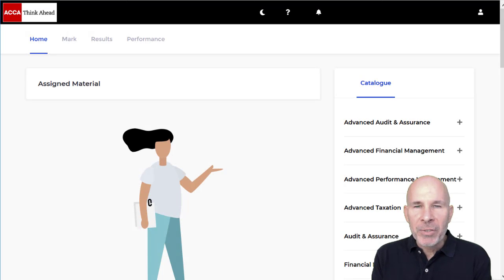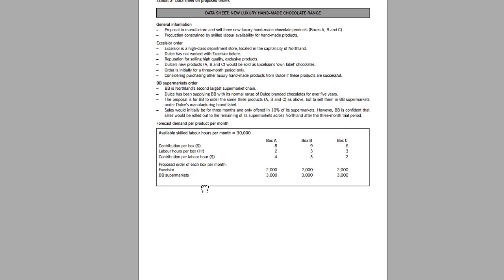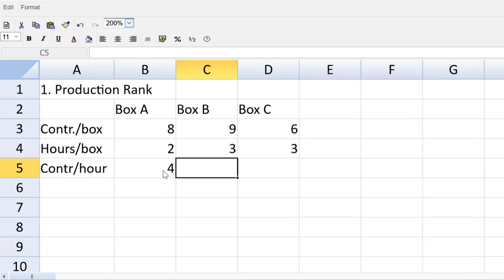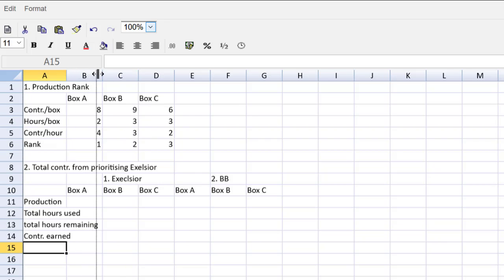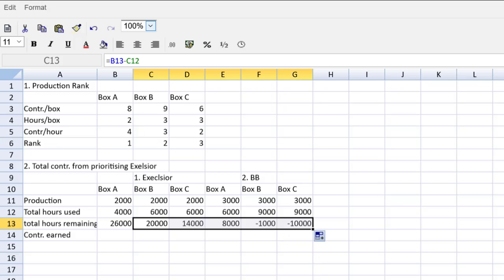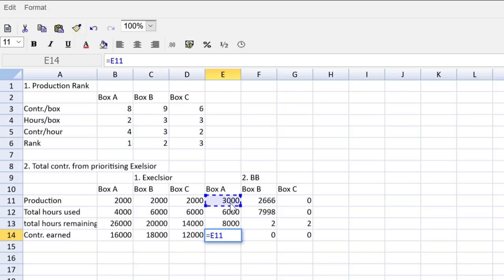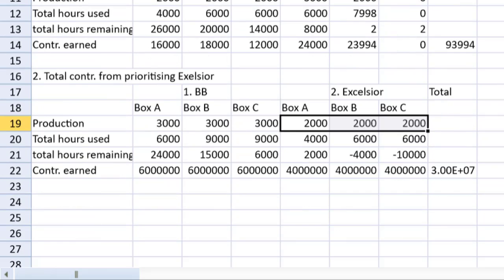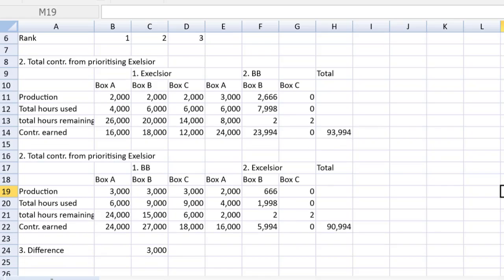SBL CBE Exam Technique | Help, Guidance, and Exam Technique tips for ACCA SBL CBE students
CBE & spreadsheet exam technique, help, and tips for ACCA students sitting paper SBL.
Here I'll show you exam technique for the SBL CBE exam question Dulce: Sept/Dec 2019, part Bi.
ACCA SBL students: be ready for a management accounting puzzle on your upcoming CBE exam. It's not 100%, but if it comes up, use the spreadsheet tool to quickly do the calculations and get results that you can then use in your discussion.
The September / December 2019 exam, Dulce has a perfect example of this. Efficient spreadsheet work looks different from the paper-based model solution: learning to use the spreadsheet will you pass your ACCA SBL CBE Exam.